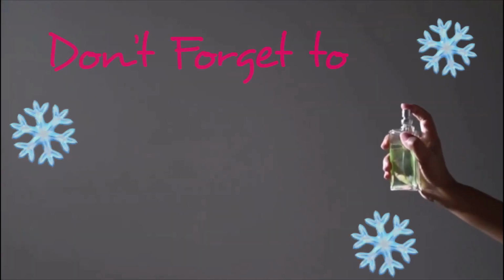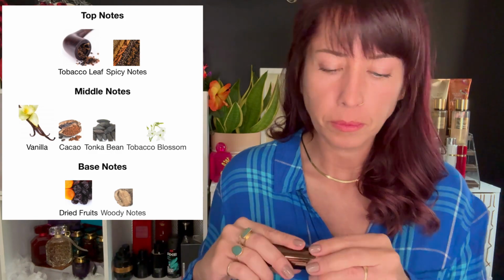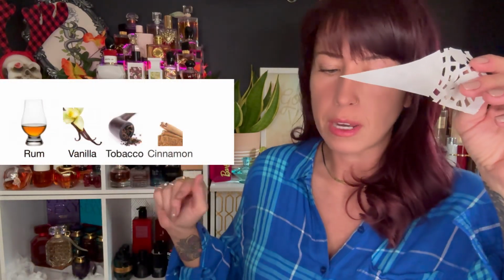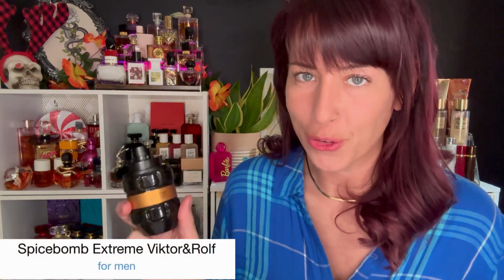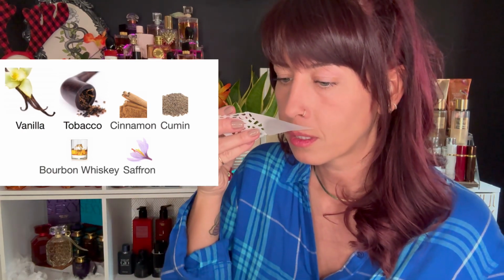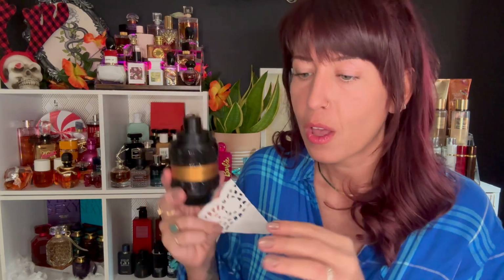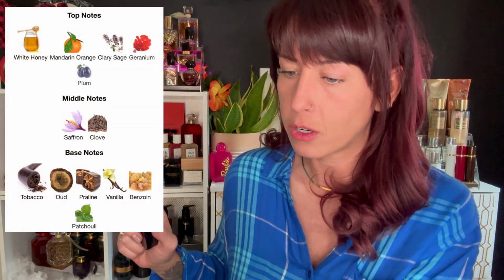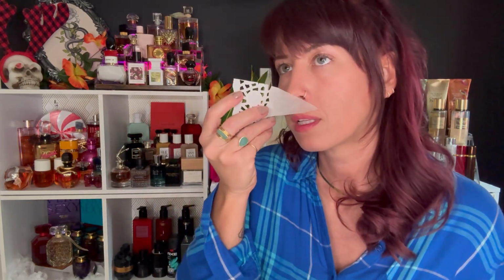ALL MY PERFUMES WITH TOBACCO IN THEM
Hey all you fragrance fanatics and beauty babes🙋🏻‍♀️I hope you enjoy this video as much as I enjoyed making it! 😘

Tom Ford tobacco Vanille- ￼ Check out this product at Sephora.com - TOM FORD Tobacco Vanille - 1.7 oz/ 50 mL

Spicebomb extreme- Viktor and Rolf Spicebomb Extreme Men's Eau de Parfum Spray,3.04 Ounce

Tobacco Oud- Check out this product at Sephora.com - KAYALI OUDGASM TOBACCO OUD | 04 Eau de Parfum Intense - 1.7 oz / 50 ml eau de parfum spray

Free Spraying Fragrance Particles Stock Video by Vecteezy